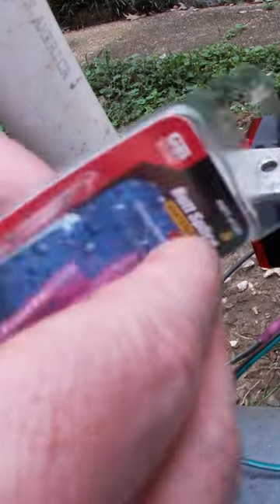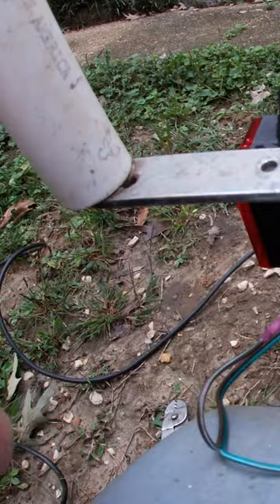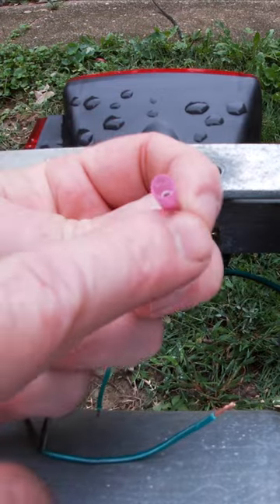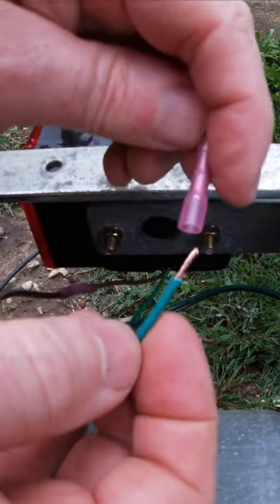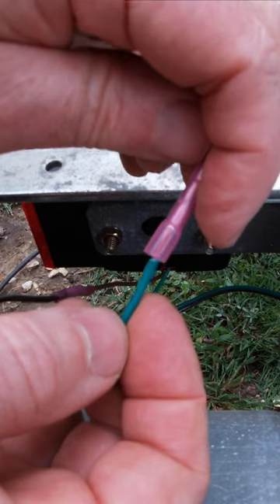How to waterproof butt splice connectors trailer lights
Using waterproof butt splice connectors to install new trailer lights instead of the wire nuts that come with the lights. If you're putting new lights on your trailer, boat trailer, utility trailer, jet ski trailer or other small trailer, using butt splice connectors makes a better connection.